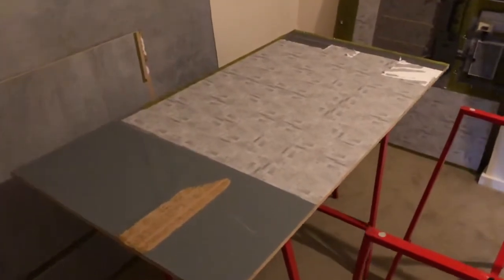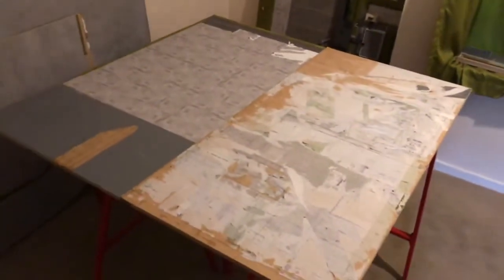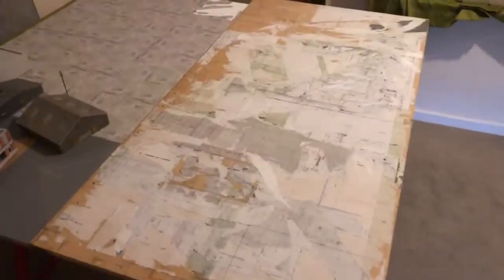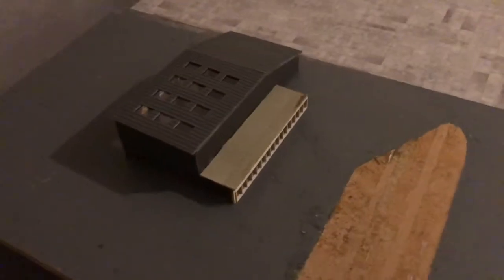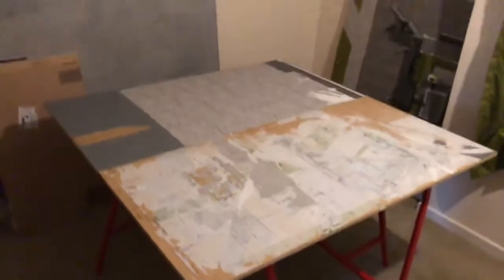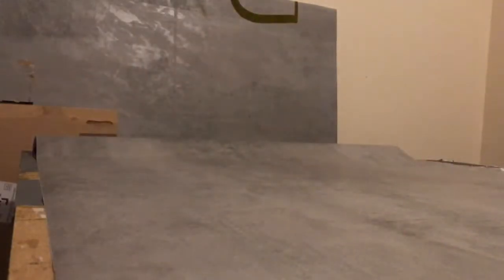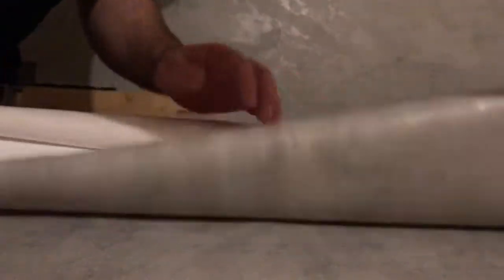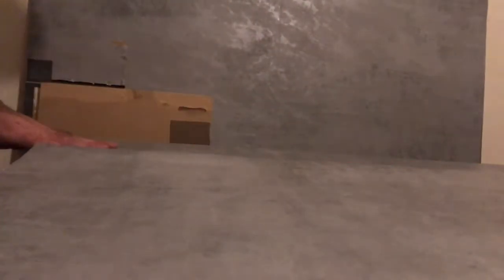BUILDING A 1/200 SCALE MODEL AIRPORT - PART 1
I thought I would take you along for the ride as I build my latest 1/200 scale model airport. In Part 1 I talk about setting the main base boards up and covering the ground with concrete textured vinyl. The size of this layout is 1220mm x 1220mm. I have the option to extend this out too if need be in the future.

Coming up in Part 2. I add grass area, perimeter fencing, hanger buildings and start to bring the main terminal and cargo areas to life.

For those looking to bring their airport to life, please search for createandfly on eBay UK and you view all my current listings. I will be reviewing all my model airport layouts in more detail on this channel very soon!

More reviews from my collection also coming very soon.
Thanks :)

Music by: Nathan Bennett. I own the rights to this song and usage.